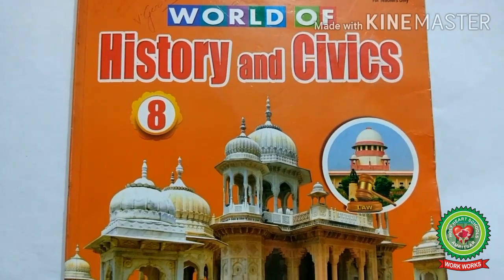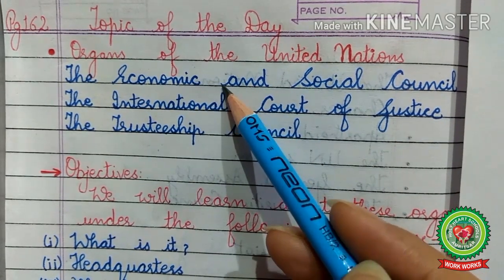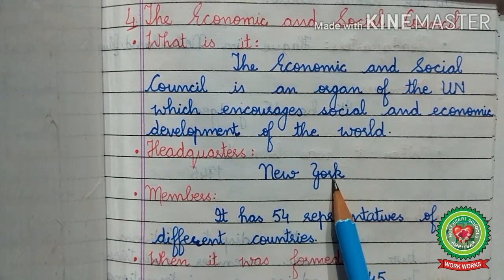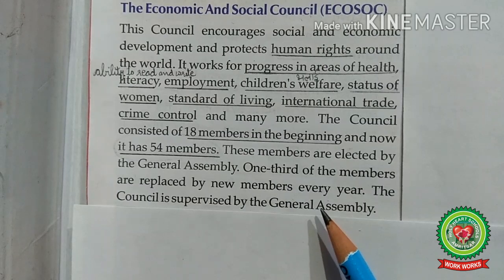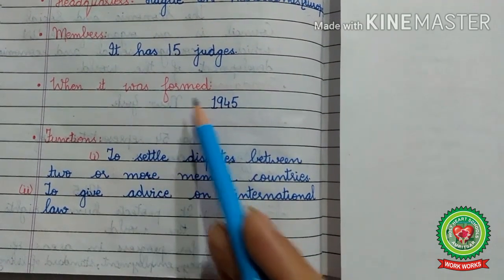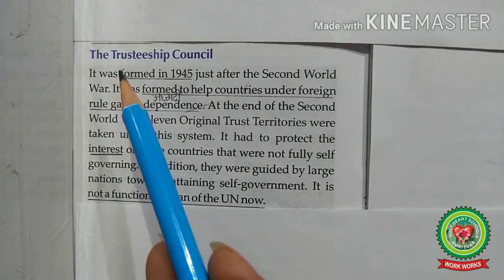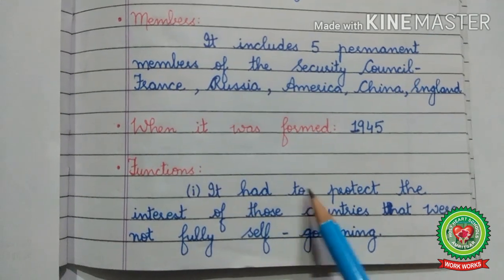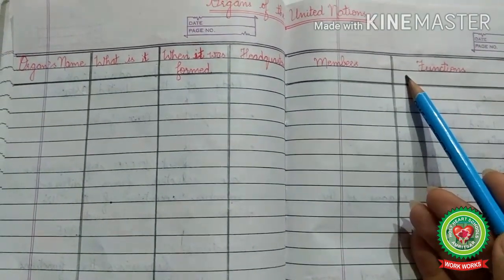Structure of the UN Part 2|Class 8|Civics|Holy Heart Schools|14 May 2020